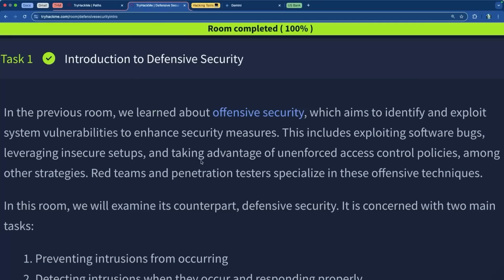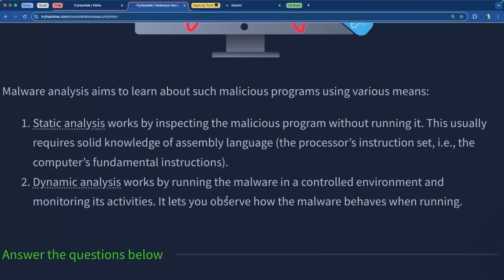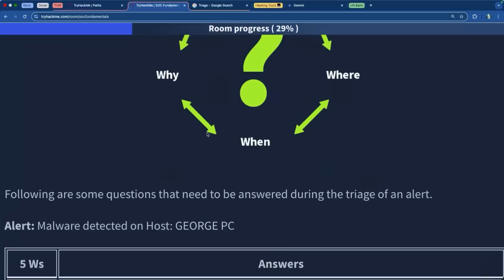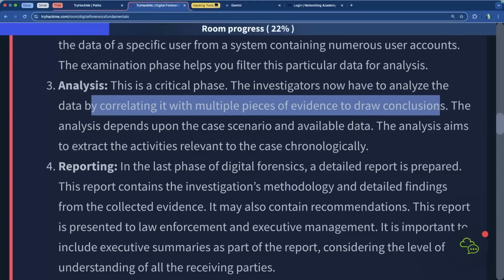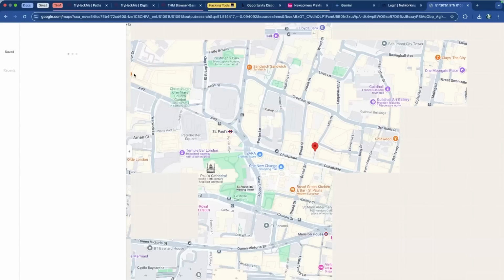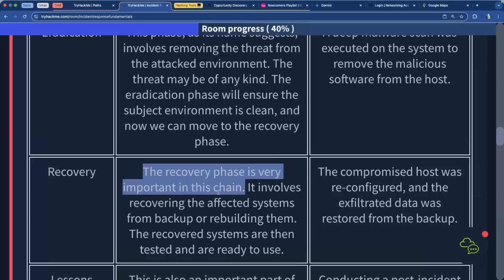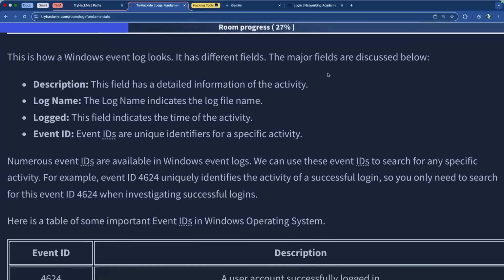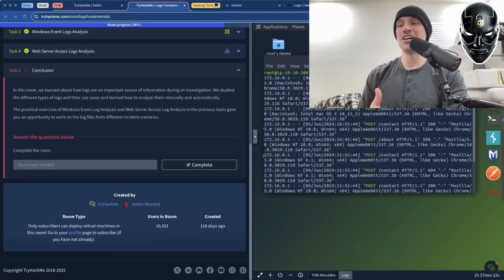CySec101 / 3.5Hr Defensive Security Intro Course / TryHackMe Cybersecurity For Beginners / DefSec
- Bug Bounties
- Python Automations for CySec, PenTesting, SysAdmin
- Exclusive Content

Defensive Security Compilation Time Stamps:
00:00 Defensive Security Intro
43:36 SOC Fundamentals
01:21:28 Digital Forensics Fundamentals
02:05:47 Incident Response Fundamentals
02:50:53 Logs Fundamentals